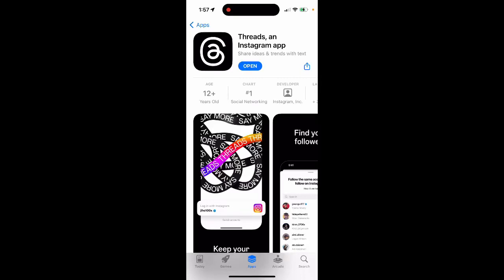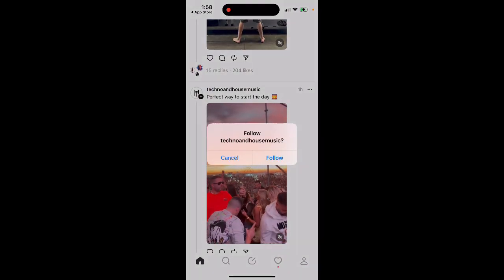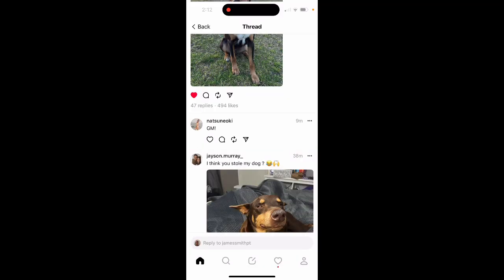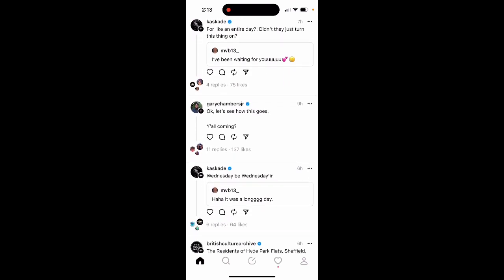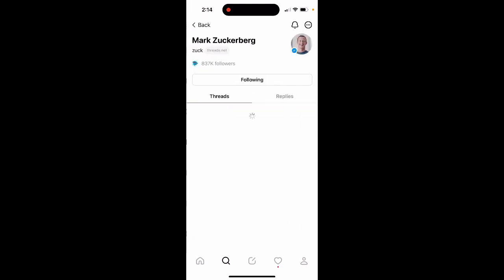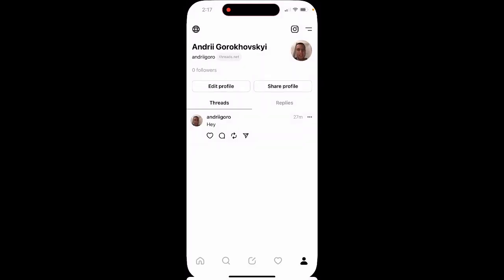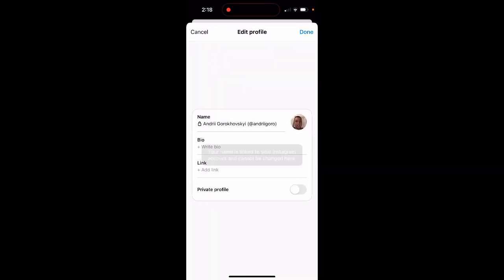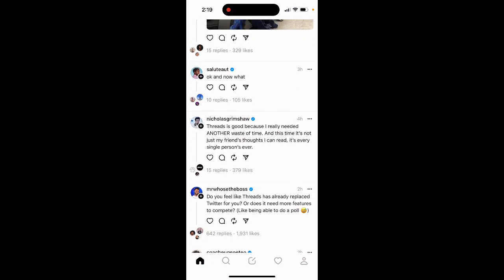THREADS by Instagram - FULL OVERVIEW & HOW TO USE